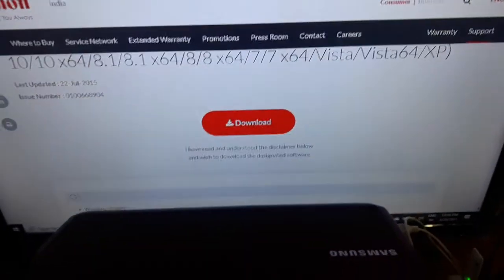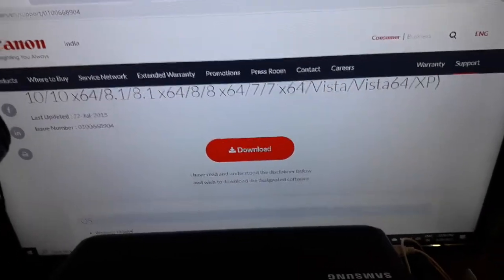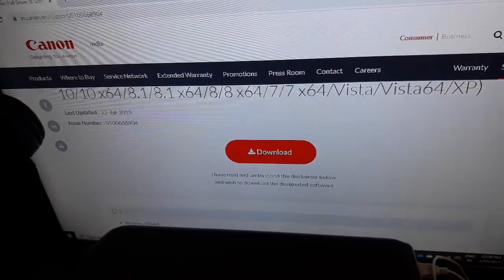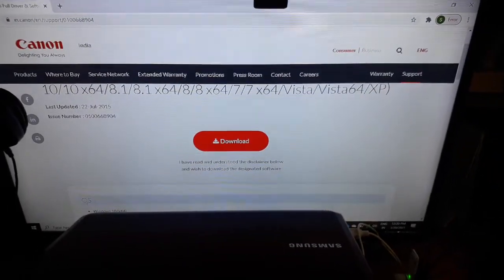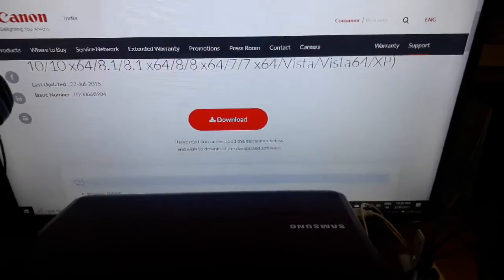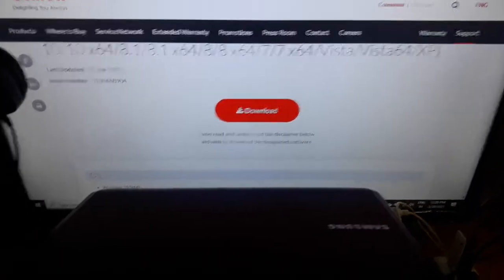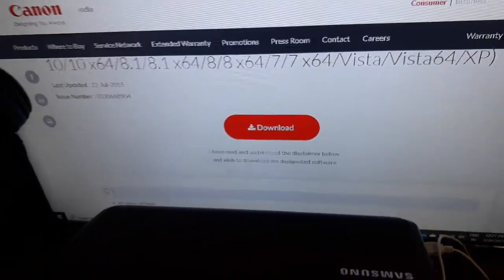Canon Pixma MG2577S Printer (OTG Cable)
Video for the First time users of Printers. Given hints on how to install the drivers. How to scan/Print. About Ink Cartridges installation.  How to connect with Mobile and how to convert a wired Canon printer into wireless printer using Female-To-Female USB connector. Bottlenecks I faced as a first timer to install the Printer.